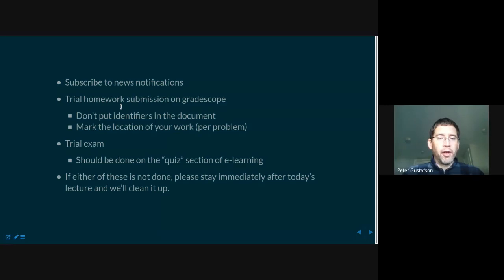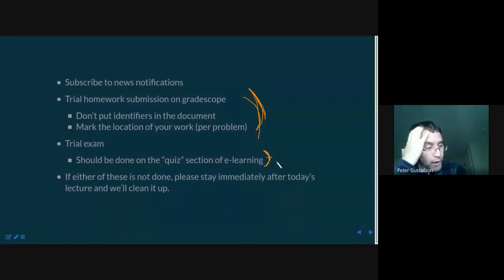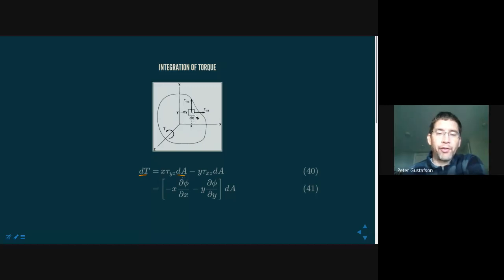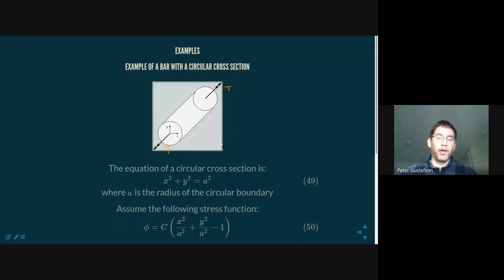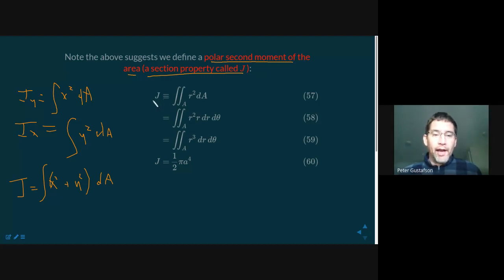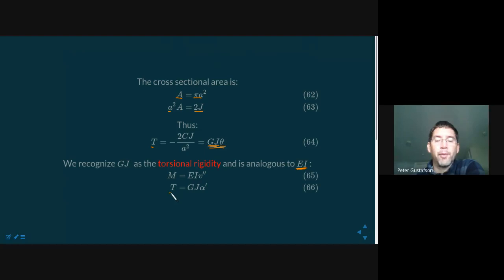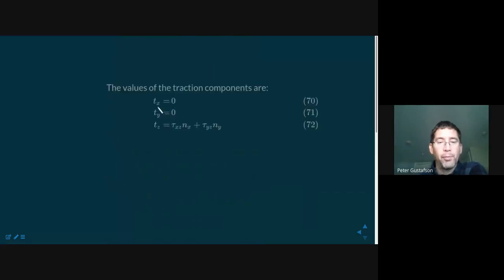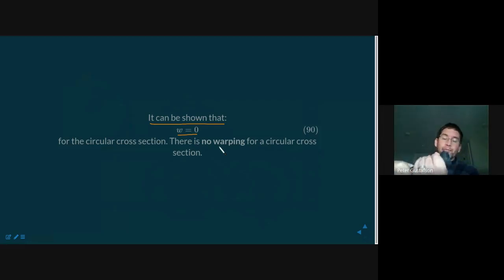AE4630 Lecture 16 - Beam Shear (Part 1)